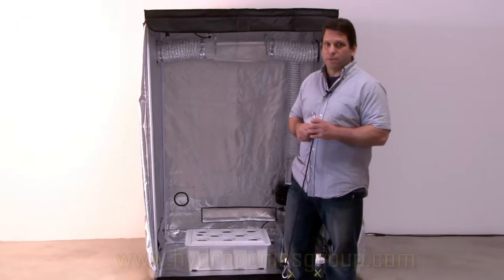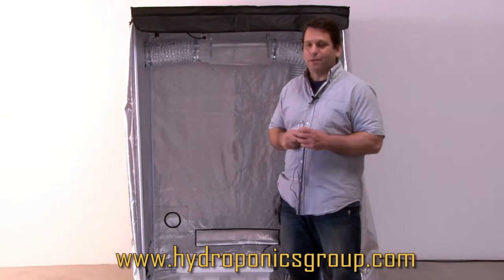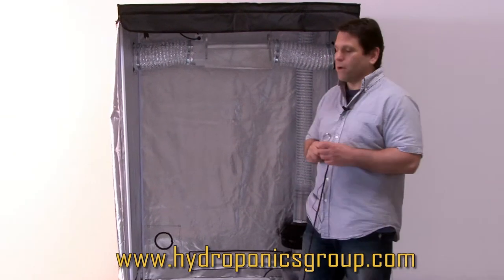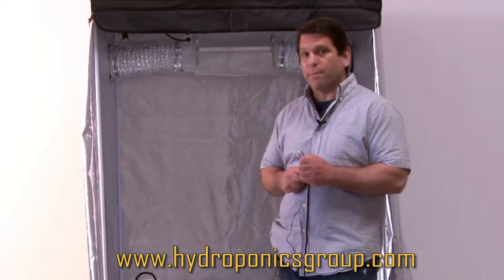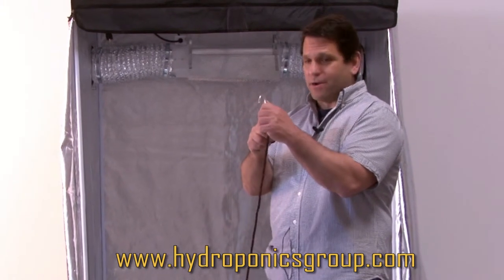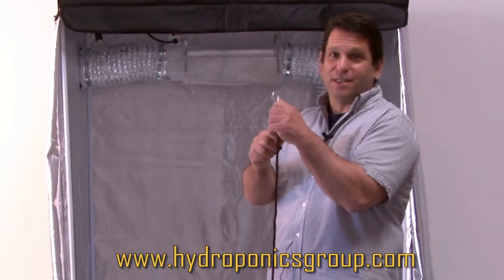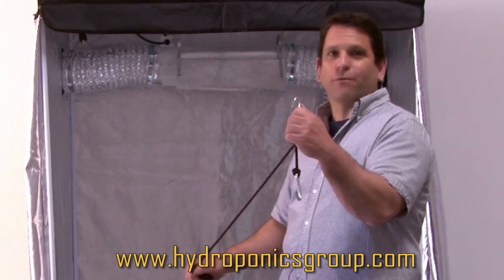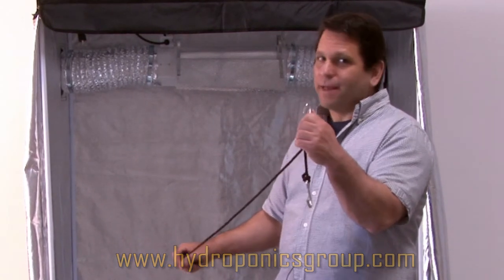Adjustable Light Hangers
Easily adjust your lighting height for your grow tent or grow box with our adjustable ratchet light hangers.  Allows you to get perfect light placement with no danger of slippage.